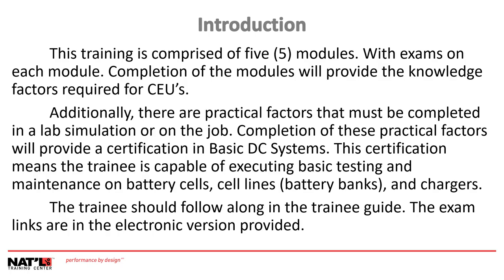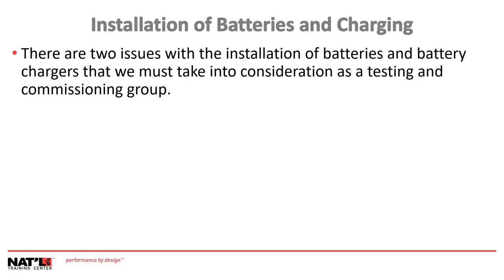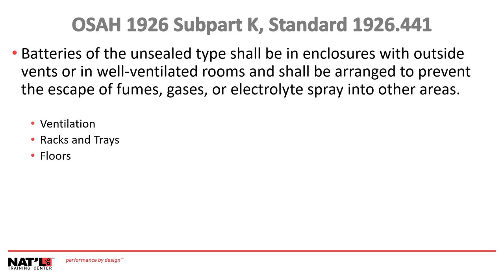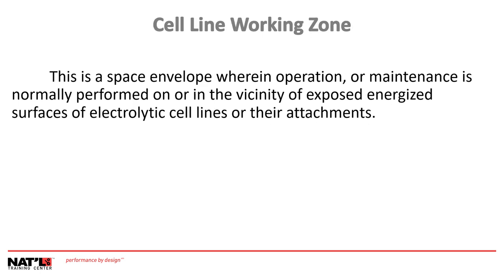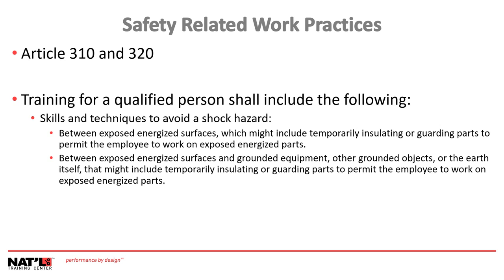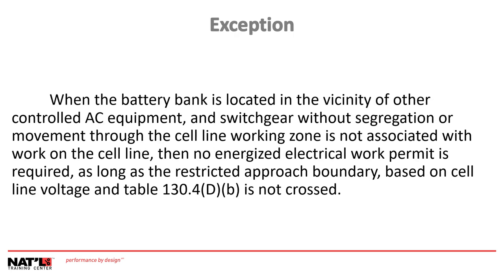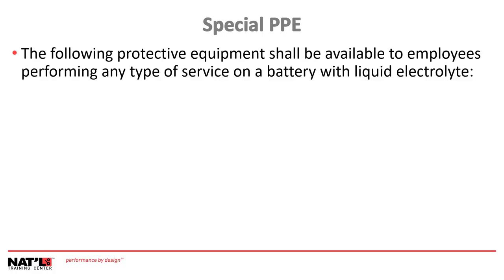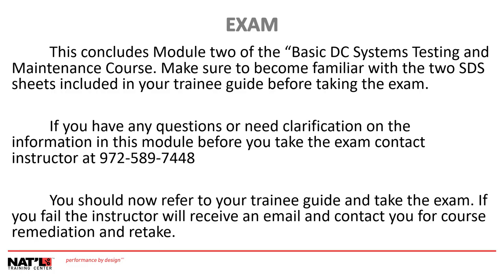DC Systems Module Two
This is the second of five training modules in our Basic DC Systems Testing and Maintenance Course. This module covers the electrical safety associated with electrolytic cells and cell lines.